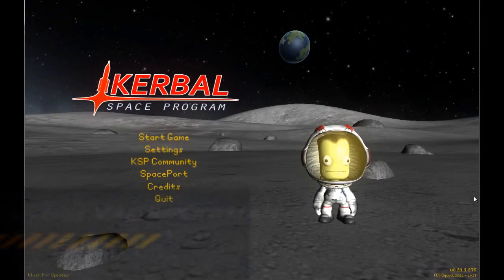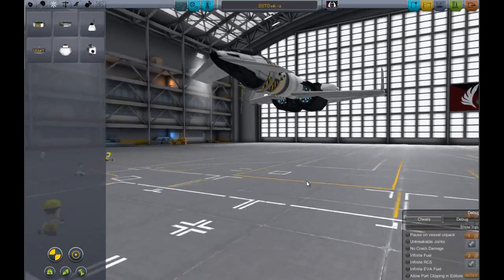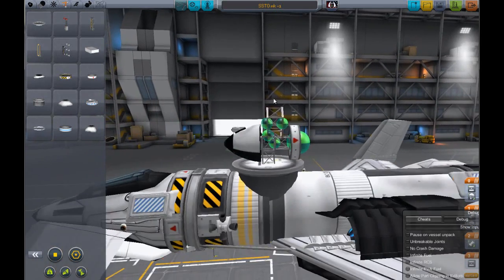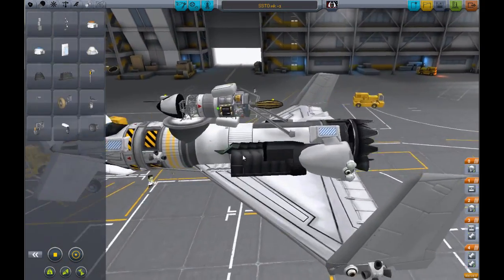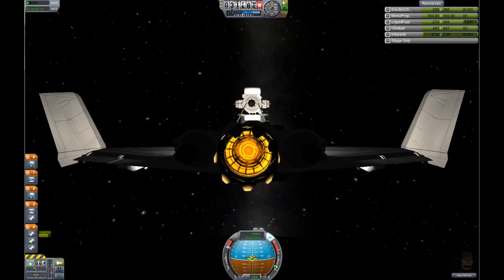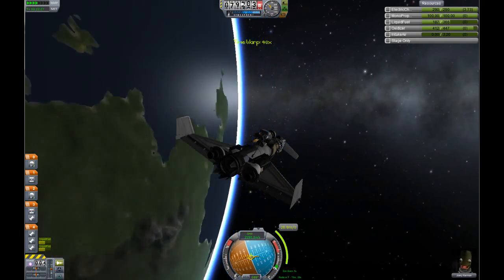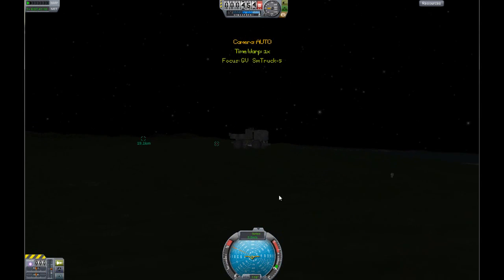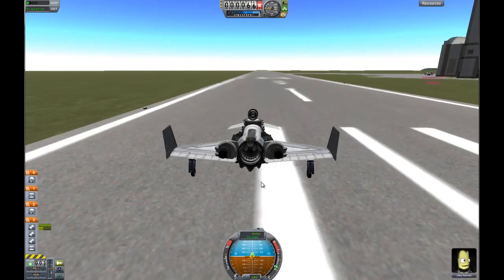Building an air hogging SSTO. | The old days of KSP V.21 | Ep:24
In this video, I'm still doing the annoying kerbal voice. Air hogging no longer works in KSP. In version 21, you could air hog.

Why so many air intakes? Air was calculated as a resource back in version 20 of KSP. This was abused by having 20 or so air intakes for one jet engine allowing the engine to keep pushing the craft to nearly 50k meters before burnout. It was called air hogging.

The old days of KSP. Many years ago I started this channel and KSP was very new. Mostly everything about the game was different, from the game mechanics to the parts to the shape and design of the buildings. Even the planets and moons looked different.

It was a different game and not the more ironed out version that newer players a used too.

My computer back then was also a potato.